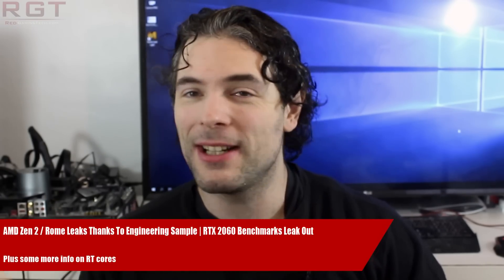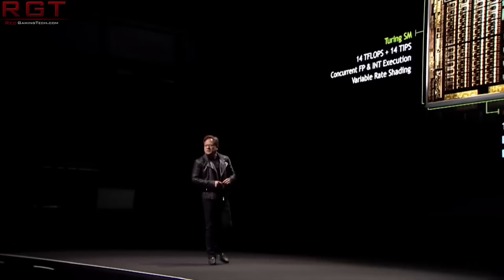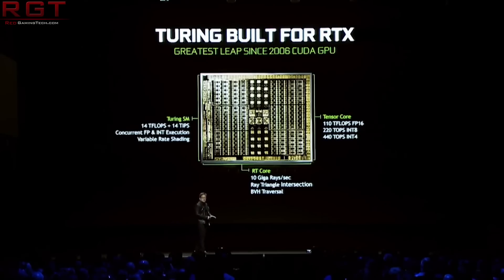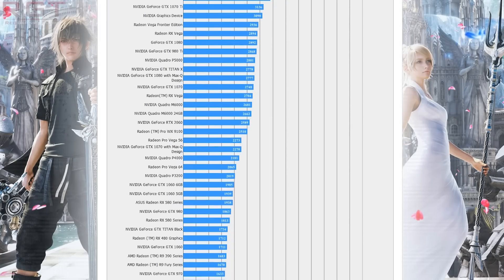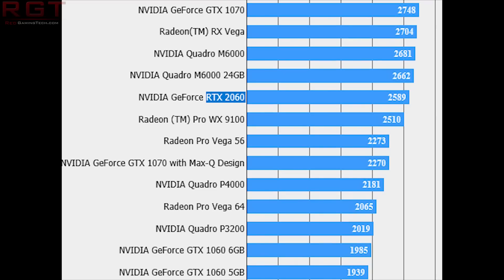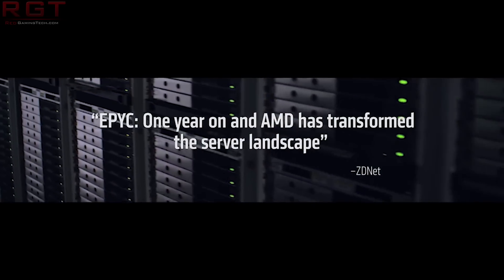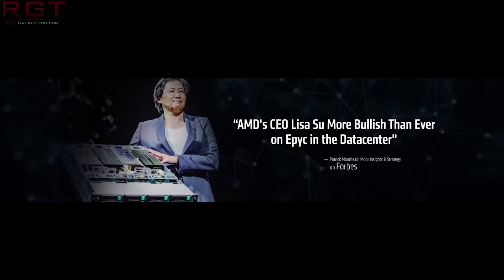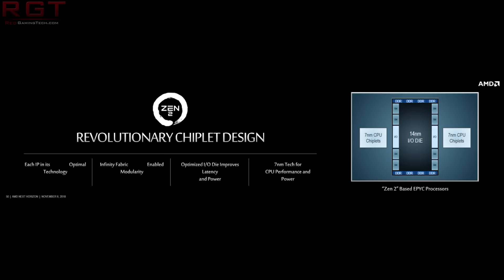AMD Zen 2 Rome Leaks Thanks To Engineering Sample | RTX 2060 Benchmarks Leak Out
Nvidia's GeForce RTX 2060 has had its performance leaked out in benchmarks, and the name has also been confirmed. THis is likely due to the company wishing to leverage DLSS and other RTX technology in the lower end skus, where potentially we could see an even better ROI than the higher level turing Cards.

There has also been a lot of leaked information concerning Epyc 2 (known as Rome) which details the same cache for level 2 as the older zen, and hints that the CCX configuration might still be in a 4 design.